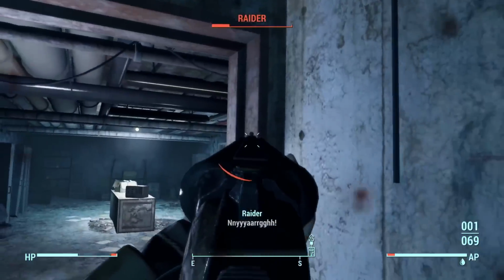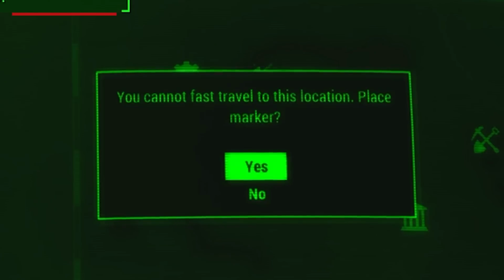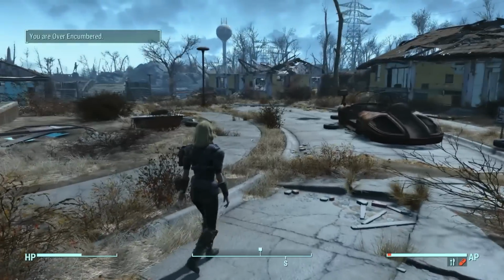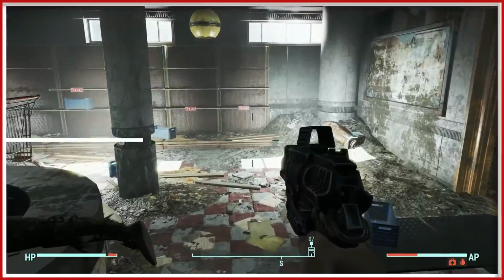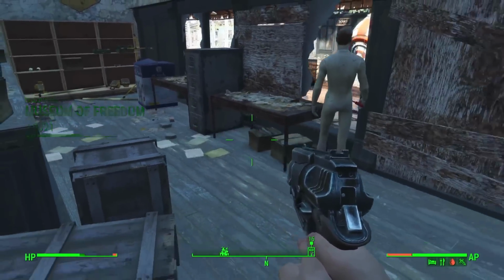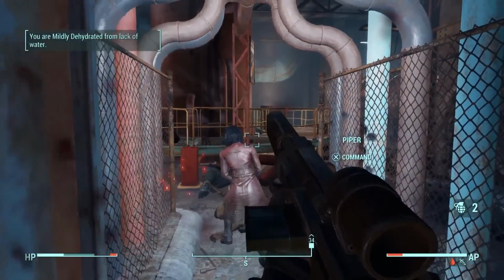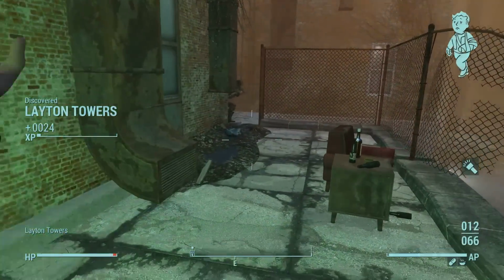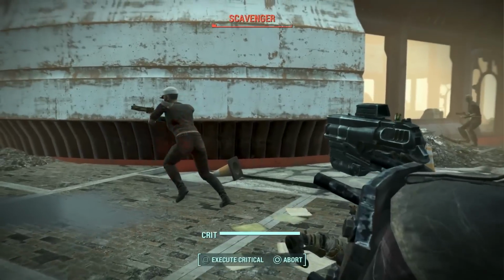Fallout 4 - Survival Difficulty Is the Purest Form of Fallout, Should You Try it?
Fallout 4’s Survival Mode, or Survival Difficulty, is a tough-as-nails version of the Fallout experience. Beyond making the enemies incredibly tough, Survival mode is filled with gameplay changes that make every element of Fallout 4 quite a bit harder. From needing to eat, reduced saving capacity, and much more – Survival mode isn’t for the faint of heart. In this video, we’ll go over the biggest changes in Survival mode versus the more traditional Fallout experience, and offer some tips on surviving in the desolate, unforgiving wasteland.

00:00 Intro
01:08 Biggest Changes in Survival
01:15 How Hard Is It?
01:44 Healing Nerfs
02:10 Eating, Drinking, Exhaustion
02:29 Fast Travel
02:49 Ammo Weight
03:19 No Autosave or Manual Saving
03:47 Opinion: Should You Play on Survival Difficulty?
05:00 Survival Guide Begins
05:17 Where to Sleep and Save
06:33 Carry Only What You Need
07:29 Build Your Settlement
08:01 Approach Combat Differently
08:59 Should You Play Solo?
09:57 Seek Out Medical Help
10:28 How to Quit Survival Difficulty
11:22 Outro